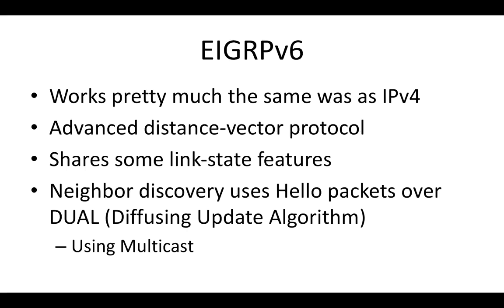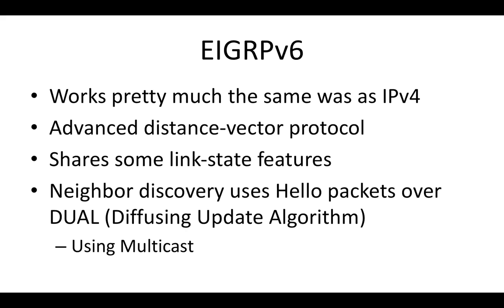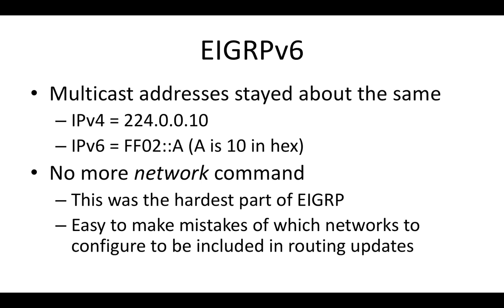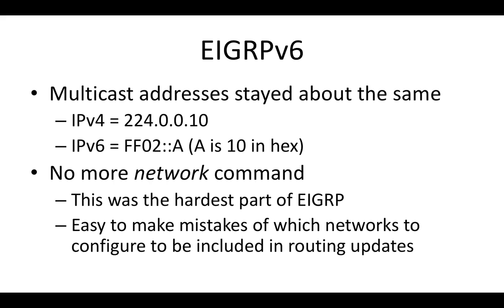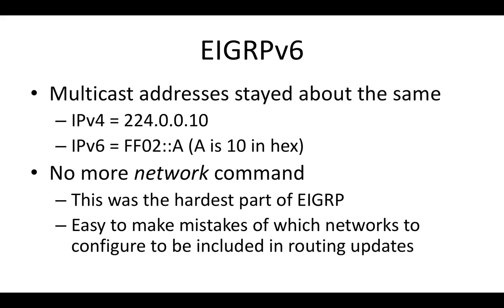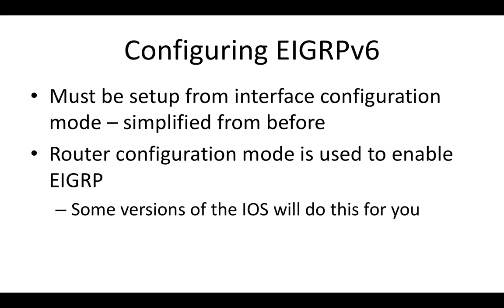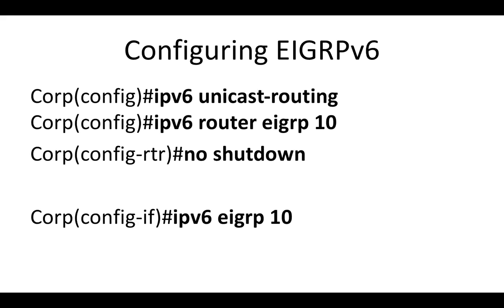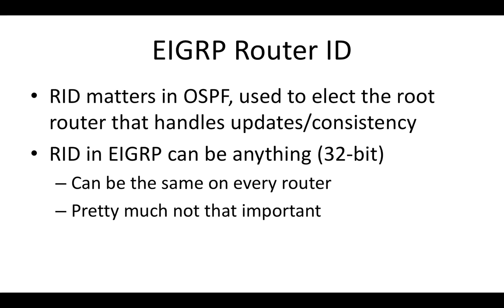03 EIGRPv6 Slides - Adv. R&S